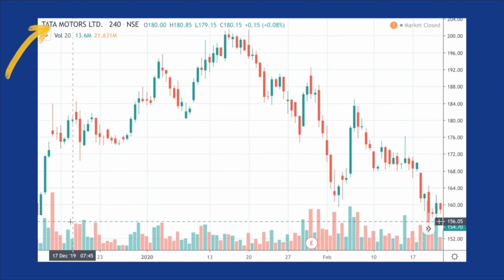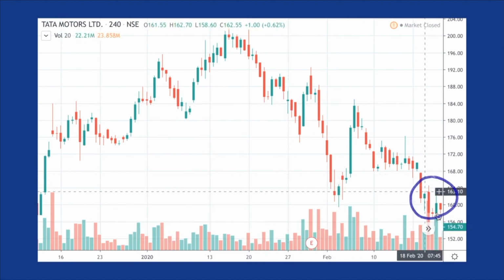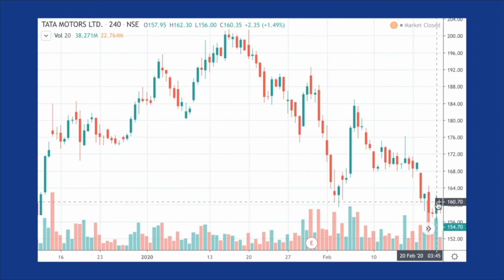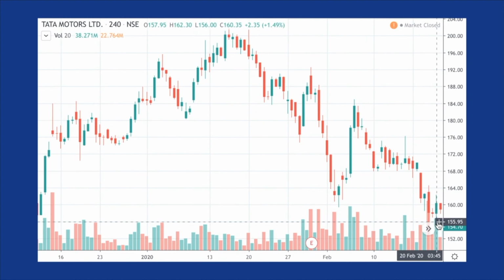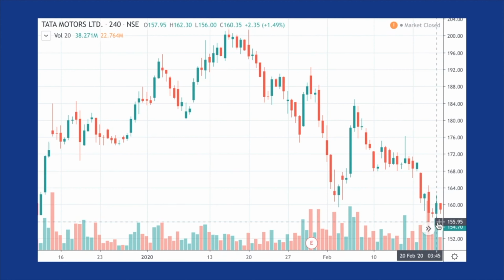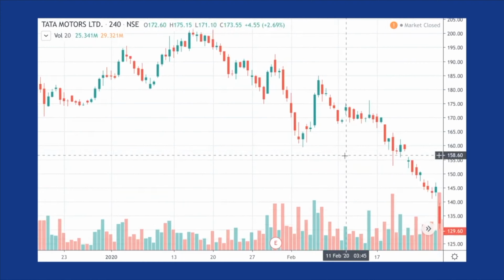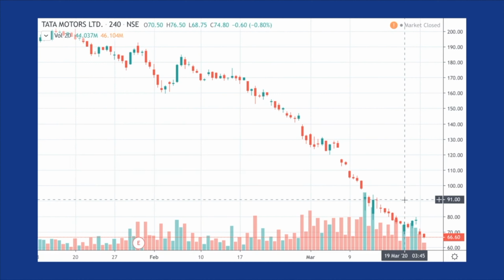Take a Leap of Faith in Technical Analysis | Introduction | Lesson 1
Lets take Leap of Faith in Technical Analysis and Find out what it is all about, we will first learn the Basics and then eventually we will go much more In-debt into Technical Analysis.

Note - DON'T Hesitate to WRITE us a COMMENT if you have any DOUBTS.

( Check these out, find interesting facts about investment and trading Here )

List to Fundamental Analysis  Free Course Videos :- ( Old Link below, New Coming Soon )

If You want to improve your Fundamental Analysis Skills,
Some Good Books that can help you Master your

Investor Skills :
- The Intelligent Investor ( Must Read )
- The Dhandho Investor ( Must Read )
- Rich Dad Poor Dad
- Investing for Beginners

Fundamental Analysis Skills :
- Fundamental Analysis for Beginners
- Becoming InvestorJi
- How to Avoid Losses and Earn Consistently ( Must Read )
- Security Analysis ( Must Read )

( ** This Video is for Educational purposes, and our only objective is to Educate the World about investing and creating a world where people DON'T have to rely on Stock Tips and Recommendations and can finally BUY/SELL Stocks and financial Instruments with their own Analysis and Research. Note -  None of the Stocks mentioned in this Video are Recommendations to BUY or SELL. **)